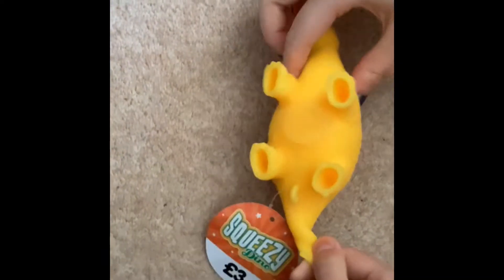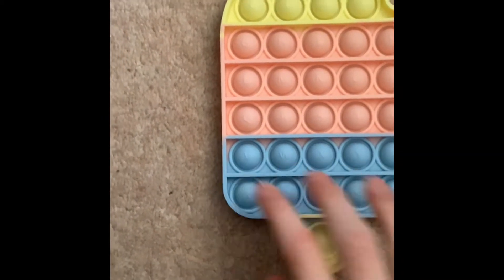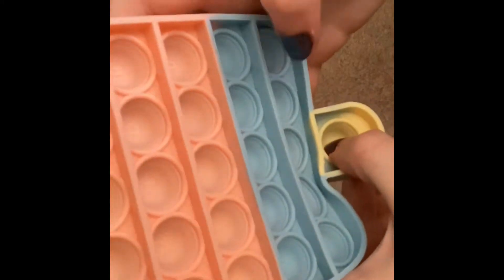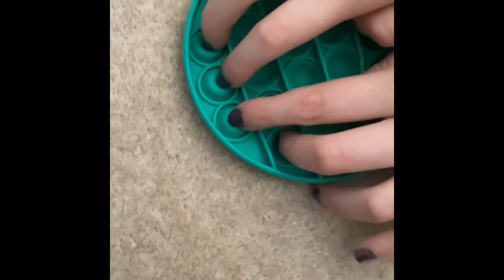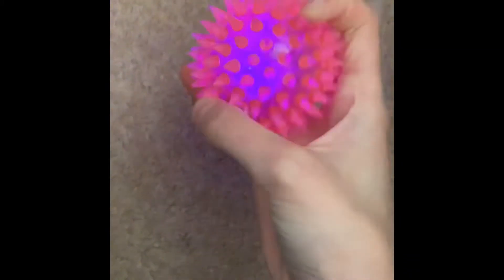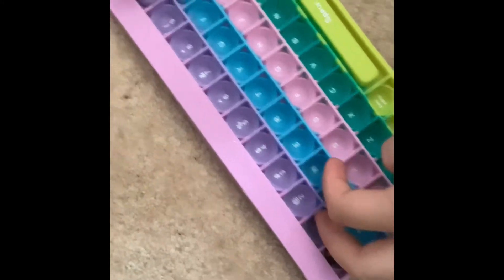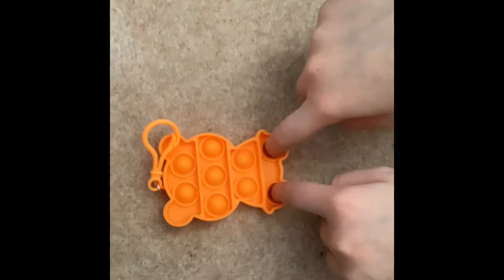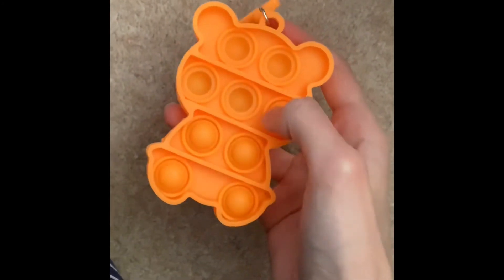Glitter Queen rate’s my fidget’s PART ONE!